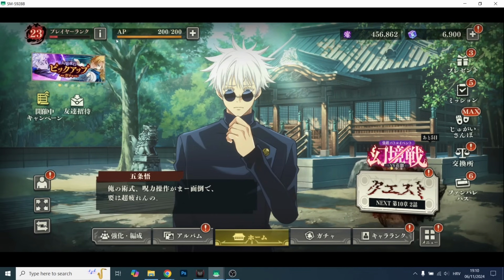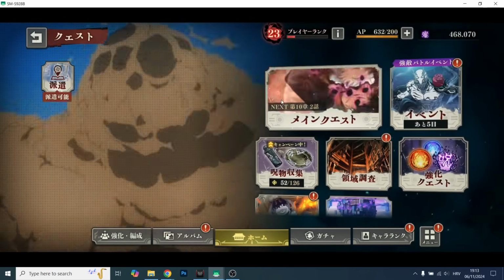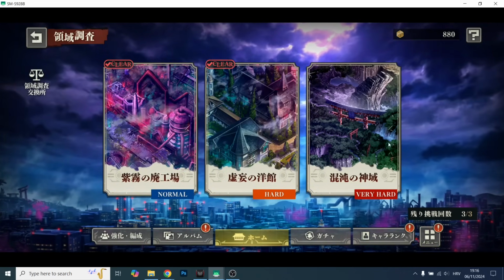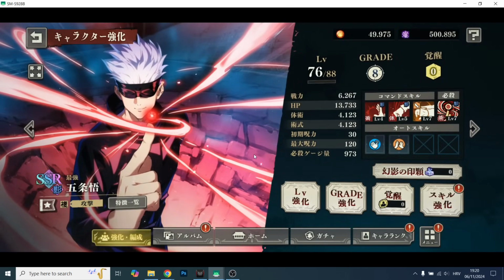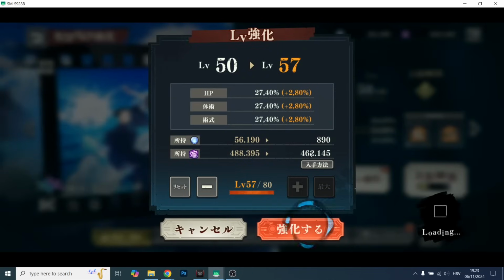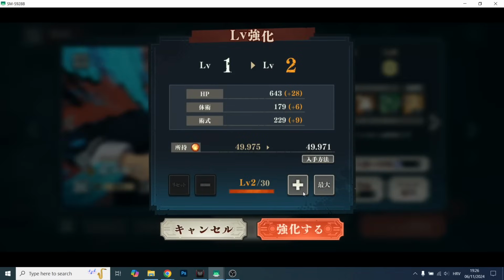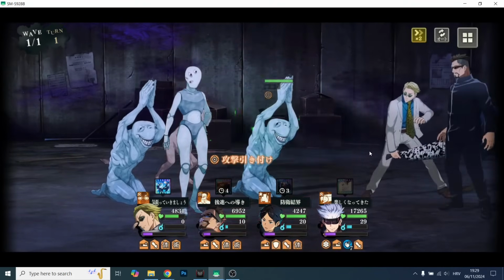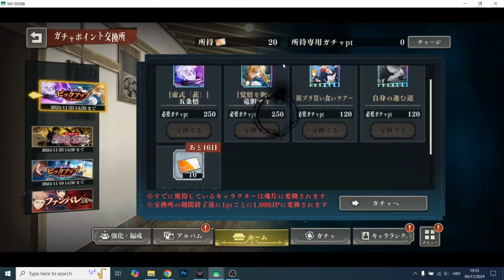GLOBAL JUJUTSU KAISEN PHANTOM PARADE BEGINNERS GUIDE!!!! (100$ giveaway)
Timeline

0:00 Intro
0:40 Join my Launch Live Stream (check pin comment or description)
1:45 100$ Giveaway (leave a comment)
2:38 General Introduction
6:15 All Game-modes explained
11:47 Characters Guide
15:23 Memory Guide
16:28 Teambuilding Guide (just to add - tanks with buffers and dps also work great in early game)
19:32 Example of grading & level up
20:35 Battle Guide
25:28 Briefly about Summons (you have more in detail video on my channel)
26:29 Conclusion & outro

Participate to earn up to [Cube * 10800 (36 gacha chances)] + [2 SSR characters] + [1 SSR Recollection Bits]!

▼ Pre-registration Event Guide▼

Pre-registration: Search for [Jujutsu Kaisen Phantom Parade] in the App Store/Google Play or visit the official to complete your pre-registration.

What is "Jujutsu Kaisen: Phantom Parade"?

◆The world of "TV Anime" and the story of "Jujutsu Kaisen" unique to the game◆
The anime story has been recreated with new full voices. In addition, the story is told from the perspectives of different characters, fully voiced.

◆Use your hands to control haunted techniques and chase away haunted spirits in battles just like in TV anime.◆
Battles will take place in high quality. Form your team and exorcise powerful evil spirits.

◆Experience the battles of "Jujutsu Kaisen" unique to the game with your own hands◆
"Domain Investigation" to challenge the haunted spirits that exist on each floor. Clear domains with your adult characters.

◆New scenes from "Jujutsu Kaisen" called "Recollection Bits" shown in the game.◆
Recently shown scenes from "Jujutsu Kaisen" called "Recollection Bits". Equip your characters with "Memory Bits" to enhance their abilities.

◆Characters and beautiful voice cast to enrich the story◆
Yuji Itadori: Junya Enoki
Megumi Fushiguro: Yuma Uchida
Nobara Kugisaki: Asami Seto
Maki Zenin: Mikako Komatsu
Toge Inumaki: Koki Uchiyama
Panda: Tomokazu Seki
Satoru Gojo: Yuichi Nakamura
Masamichi Yaga: Takuya Kuroda
Kento Nanami: Kenjiro Tsuda
Kiyotaka Ijichi: Mitsuo Iwata
Shoko Ieiri: Aya Endo
Mei Mei: Kotono Mitsuishi
Naobito Zenin: Jouji Nakata
Aoi Todo: Subaru Kimura
Noritoshi Kamo: Satoshi Hino
Momo Nishimiya: Rie Kugimiya
Mai Zenin: Marina Inoue
Kasumi Miwa: Chinatsu Akasaki
Ultimate Mechamaru: Yoshitsugu Matsuoka
Utahime Iori: Yoko Hikasa
Yoshinobu Gakuganji: Mugihito
Suguru Geto: Takahiro Sakurai
Jogo: Shigeru Chiba
Hanami: Atsuko Tanaka
Junpei Yoshino: Yoshitaka Yamaya
Mahito: Nobunaga Shimazaki
Ryomen Sukuna: Junichi Suwabe
and more

◆Click here for the latest information◆
[ Official Site]

 Jujutsu Kaisen Phantom Parade